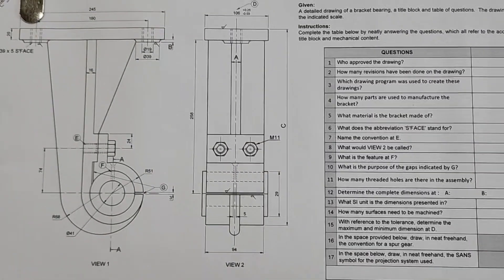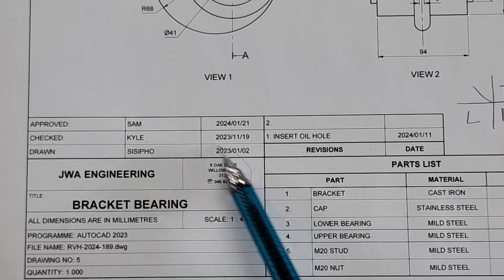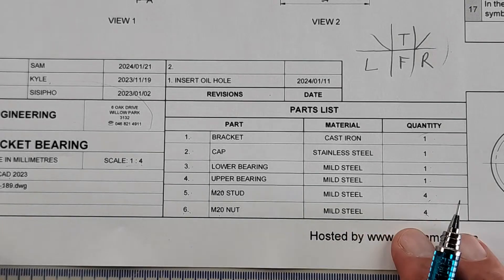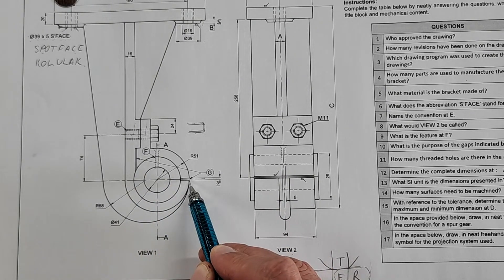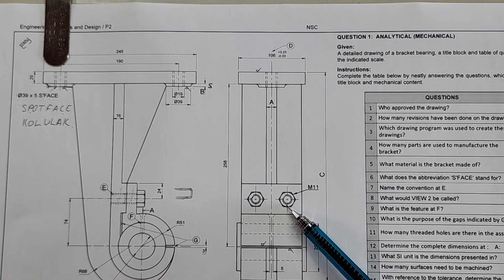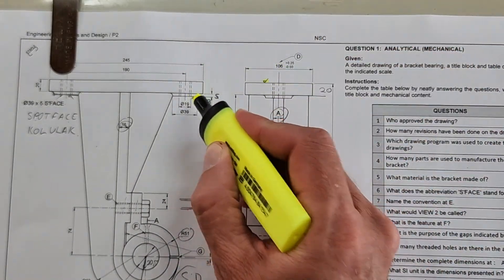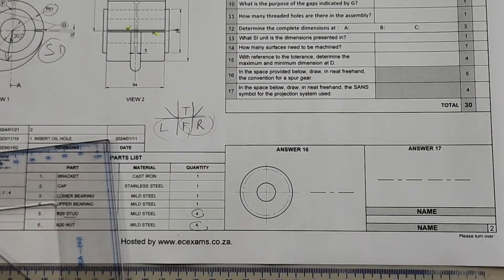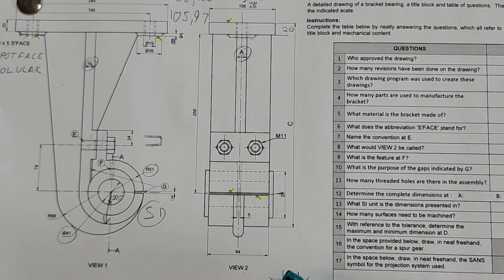EGD REVISION: Grade 12 Mechanical Analytics!!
Hey, in this video I talk through what can be expected in a Mechanical Analytics Question - Grade 12 - EGD - November Paper 2

VIDEO HIGHLIGHTS
- How to answer a Mechanical Analytics Question
- EGD Paper 2 Question 1
- Mechanical Analytics expected Questions

EGD Master Class and Step by Step Tutorials Exclusively available for logged in HowToEGD All-Access Members.

PREVIOUS EGD EXAM PAPERS AVAILABLE TO ALL - FREE DOWNLOADS WITH MEMO'S